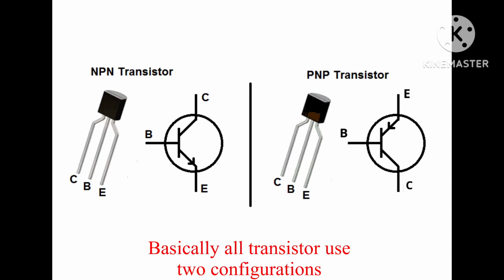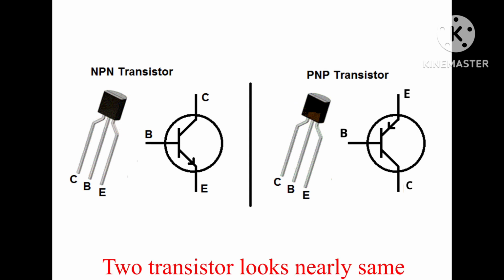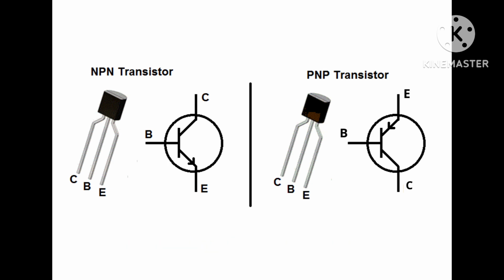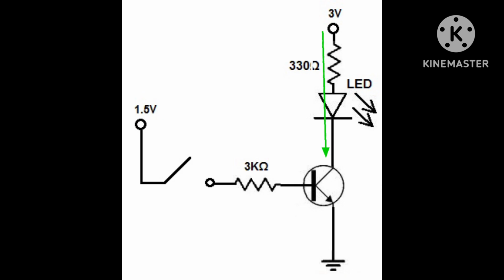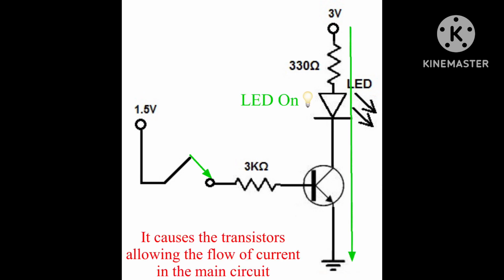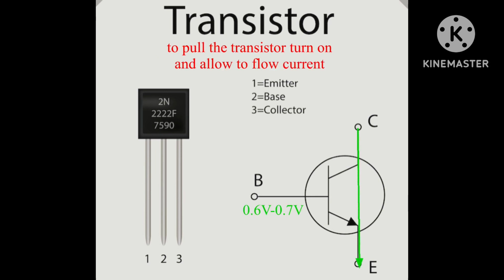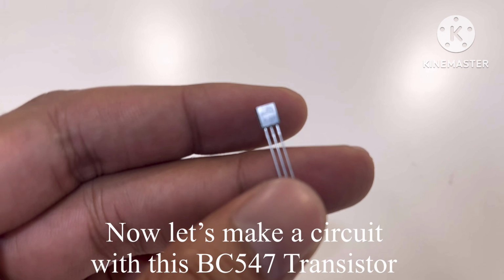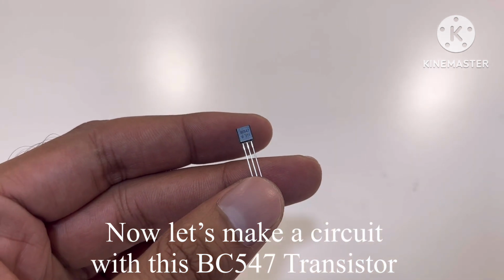Transistor || BC547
In this video we learn how transistors work,different types of transistors and transistor circuits . Also we made a basic project using BC547 transistors.